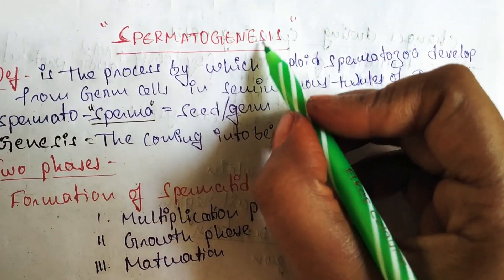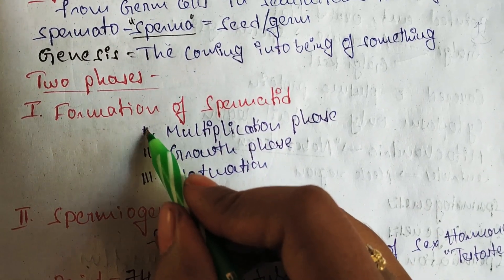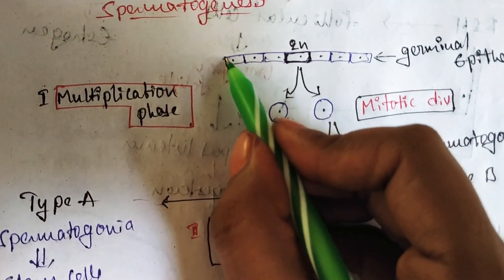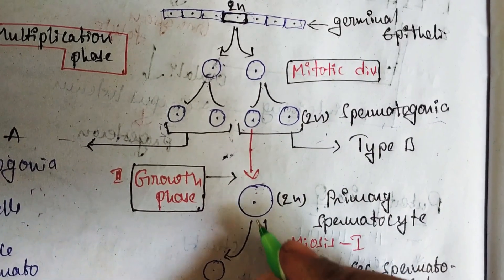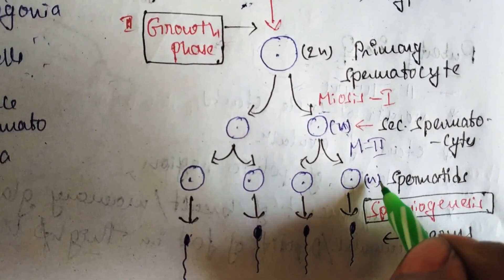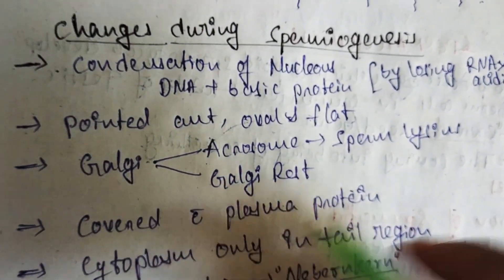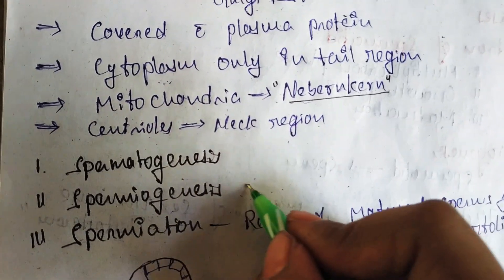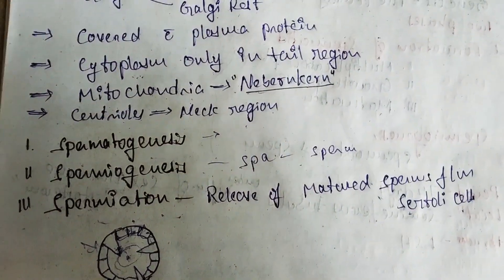Reproductive system part (8) spermatogenesis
Spermatogenesis in male reproductive system